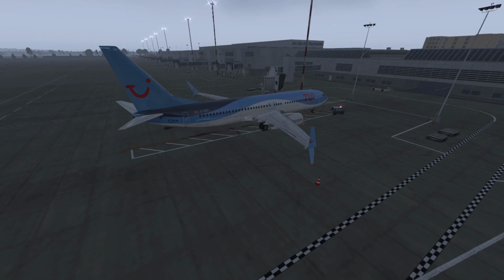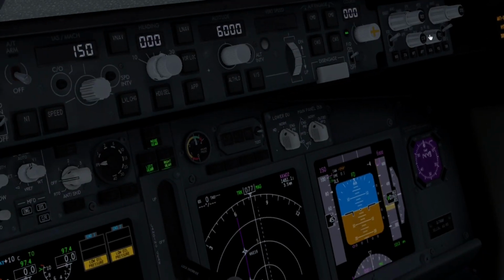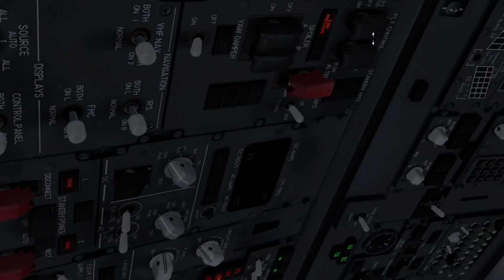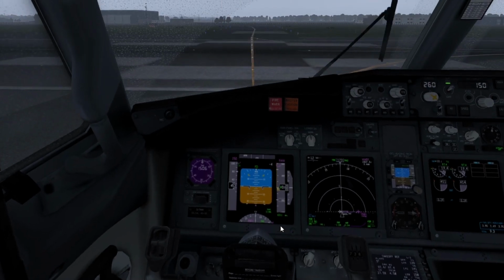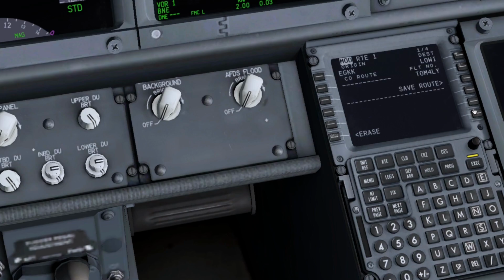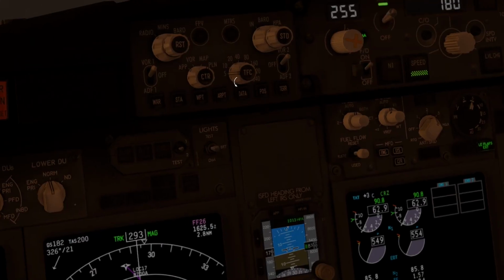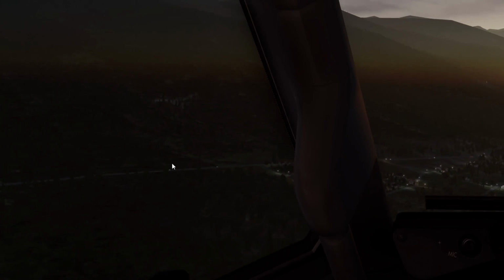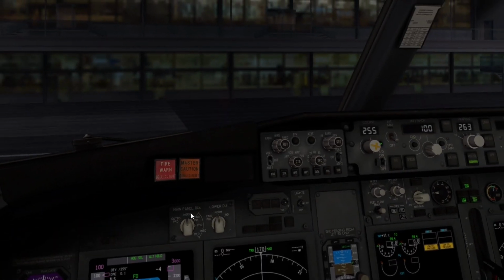(Xplane11) Gatwick to Innsbruck Zibo 737 TUI Circle to Land RWY 08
Hi Guys,
In this video we are back in the Zibo 737 heading down to Innsbruck from Gatwick to do the Circle to Land for 08 with TUI. Hope you Enjoy.

Addons
Zibo mod 737
TDG Gatwick
Default Innsbruck
Real display mod
Autogate
Better Pushback
Reshade
Project Fly

Pc Specs
RAM, 16GB
Storage, 1 TB Hard Drive